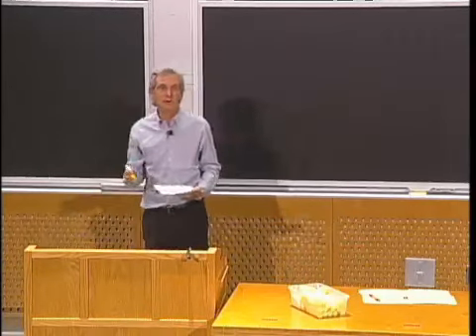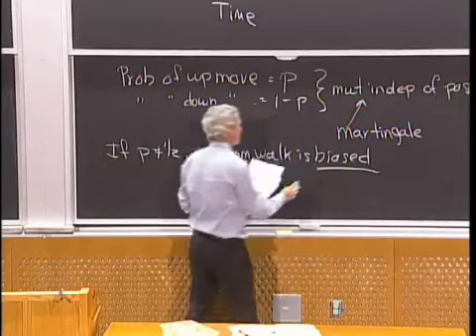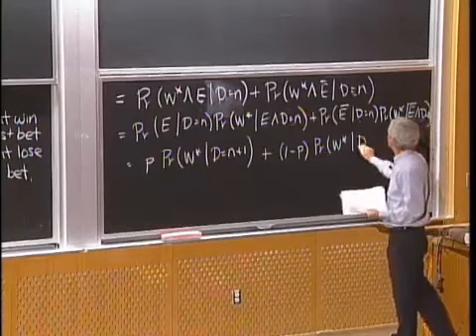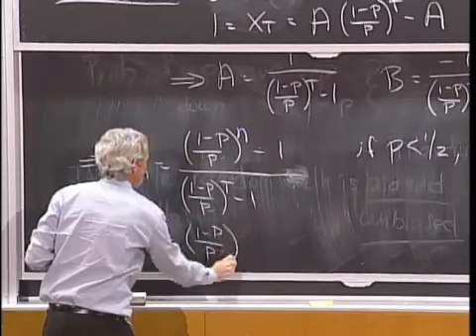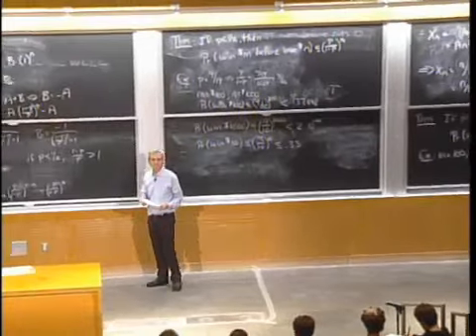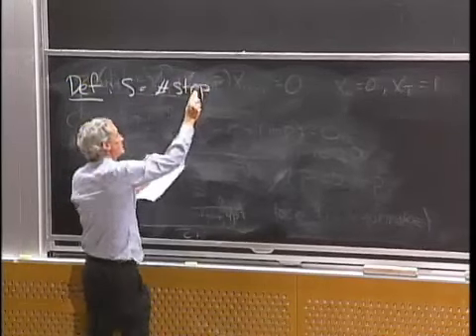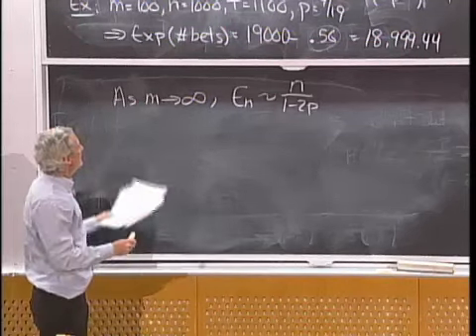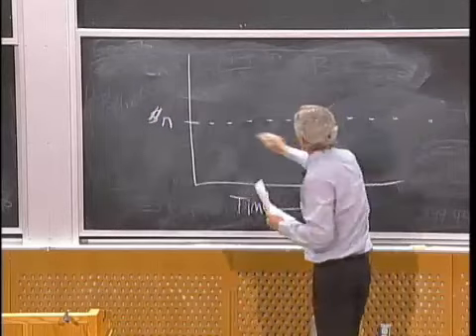Mathematics for Computer Science - MIT - Lec 25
Lecture 25: Random Walks

Description: Discusses random walks and their non–intuitive effect on systems, such as gambling at roulette and gambler’s ruin.